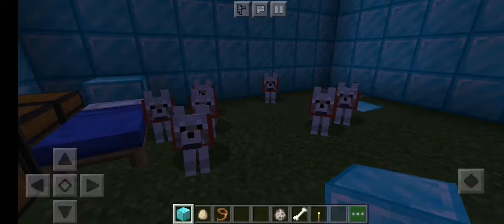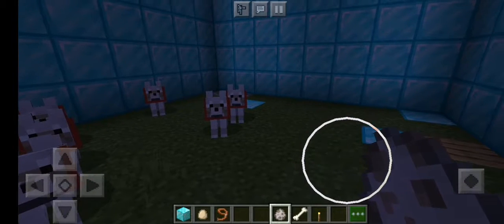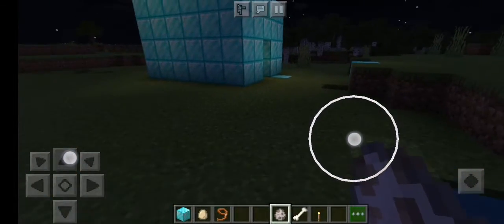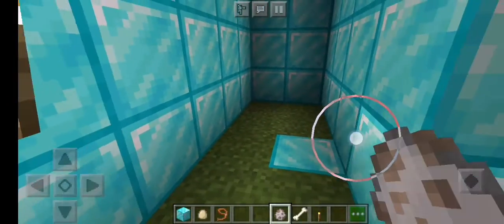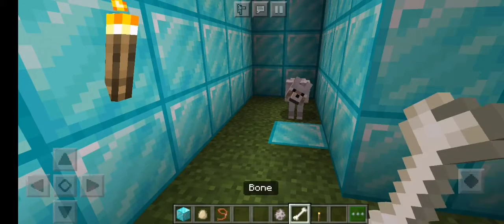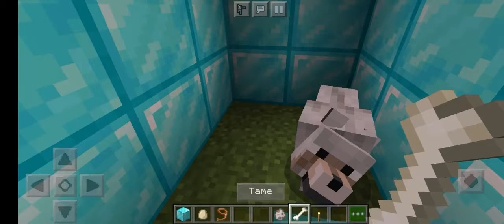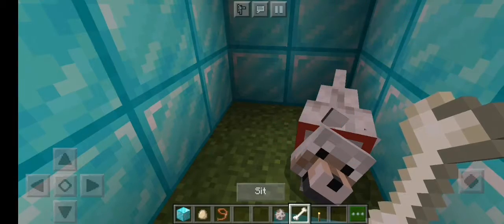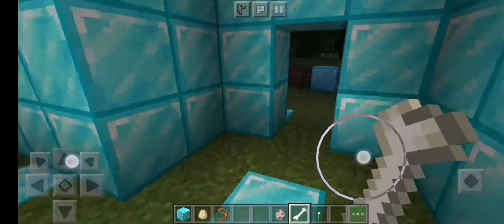How to wolf that keep you safe from zombies